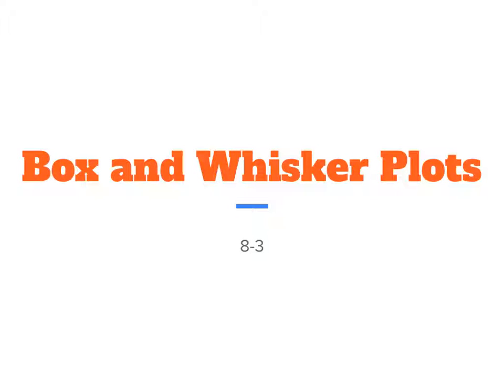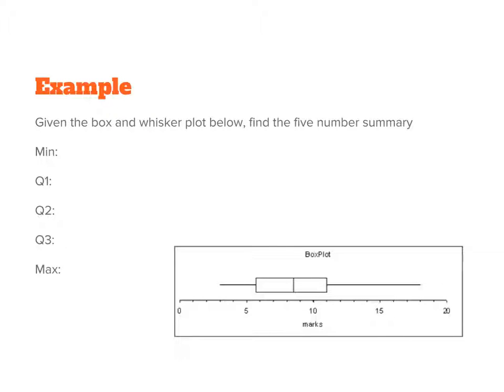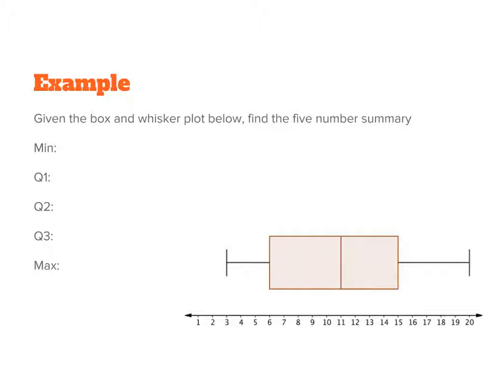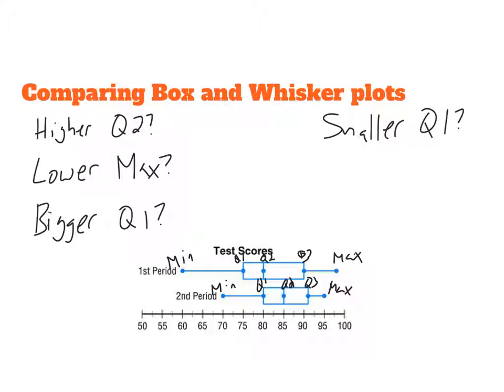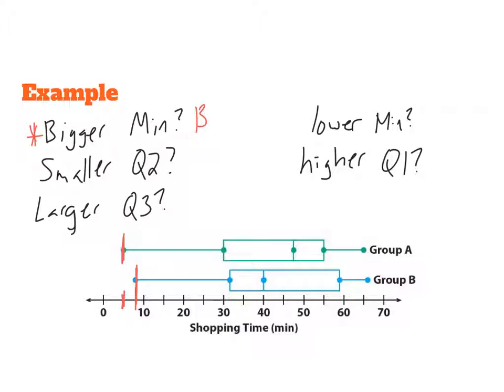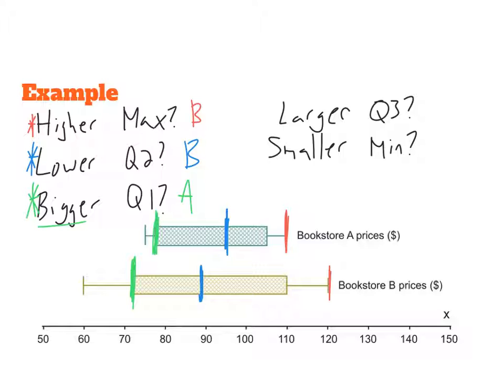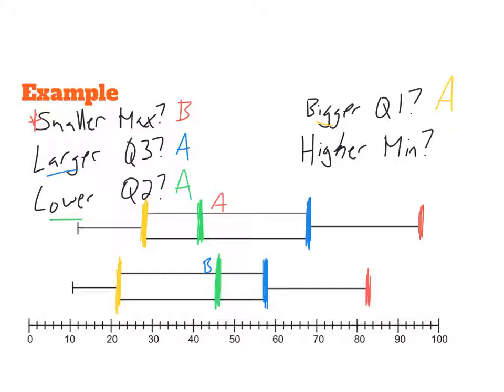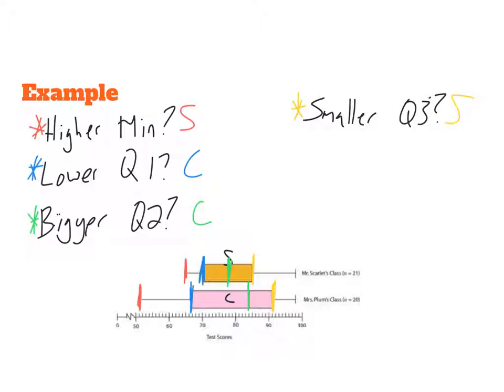Math 7 8.3